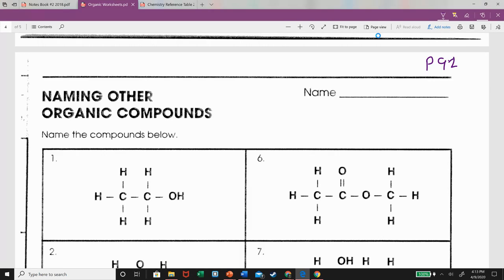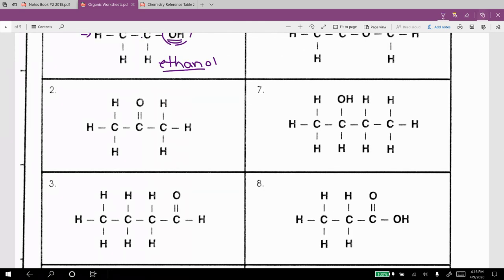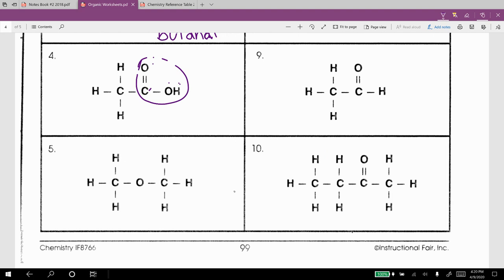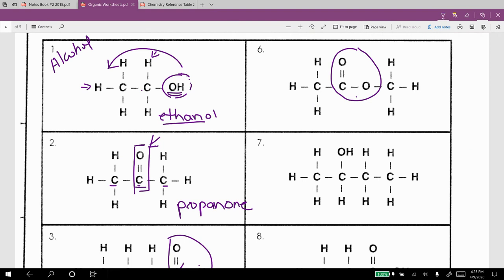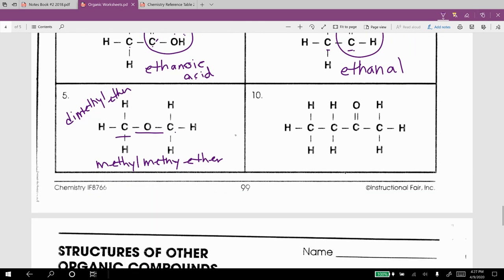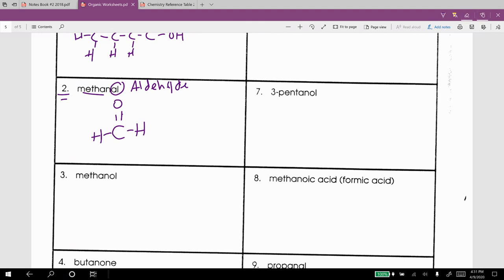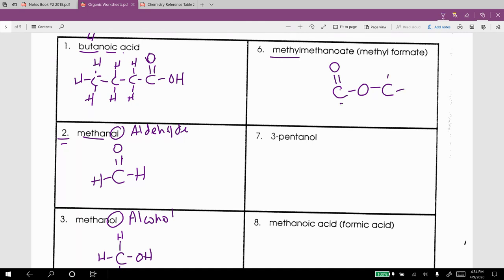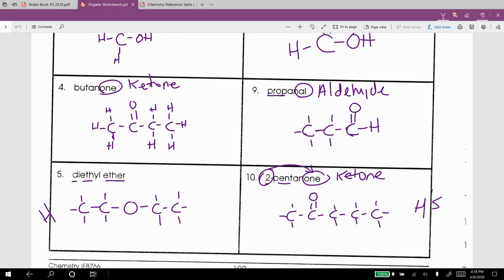Naming and Structure of Other Organic Compounds Pages Explained